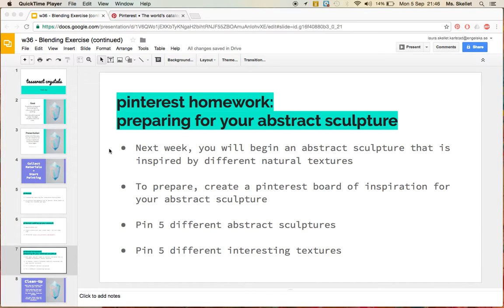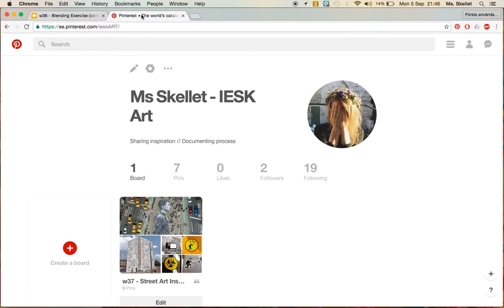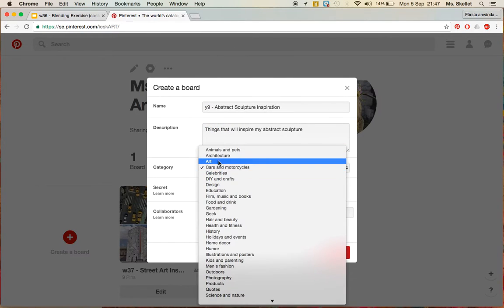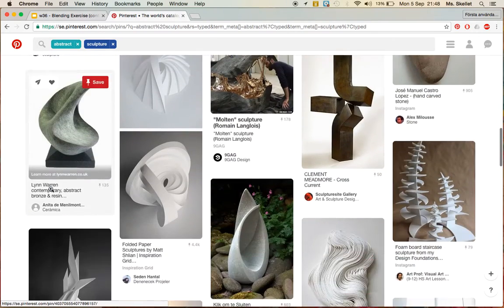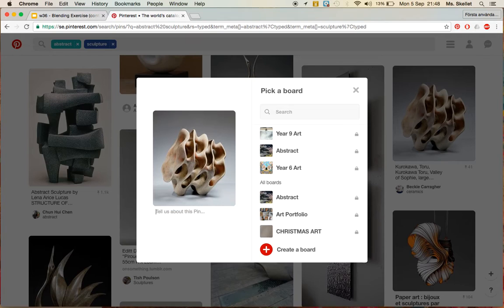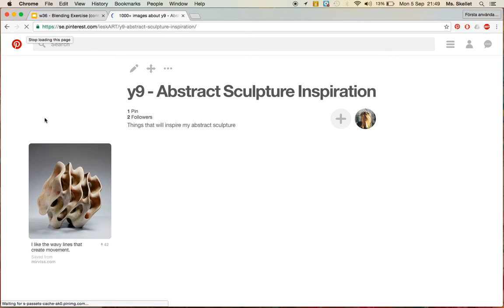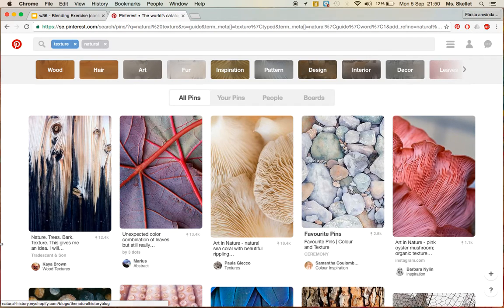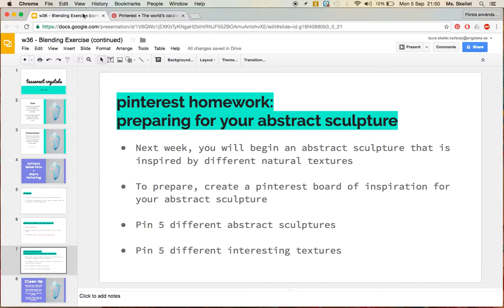w37, y9 - Pinterest Homework Tutorial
Next week, you will begin an abstract sculpture that is inspired by different natural textures.

To prepare, create a Pinterest board of inspiration for your abstract sculpture.

Pin 5 different abstract sculptures.

Pin 5 different interesting textures.